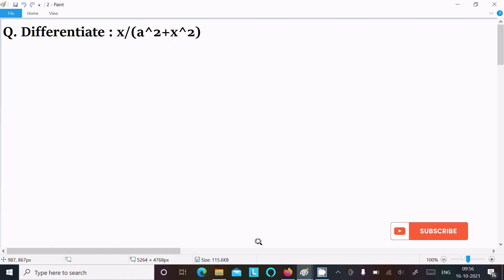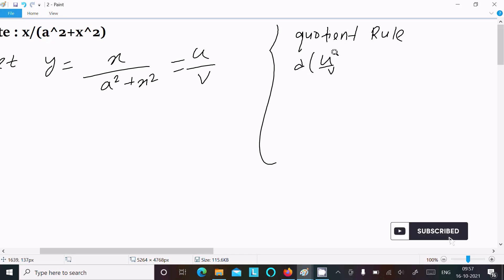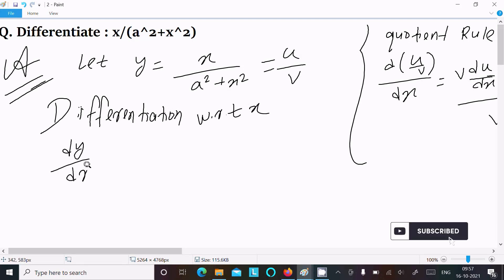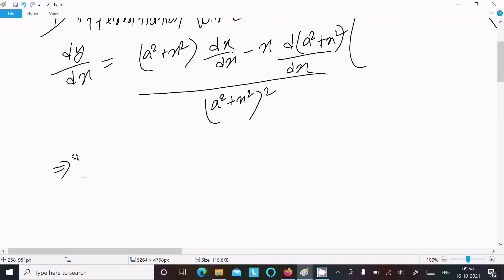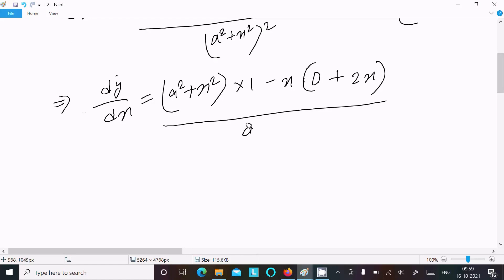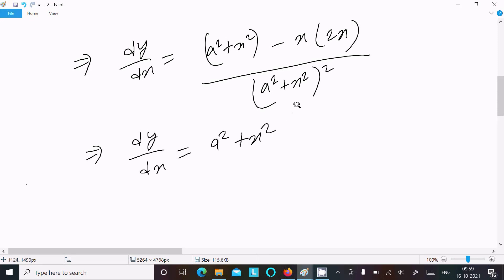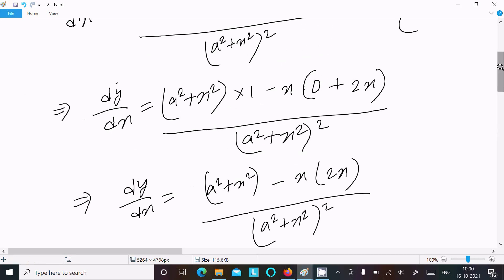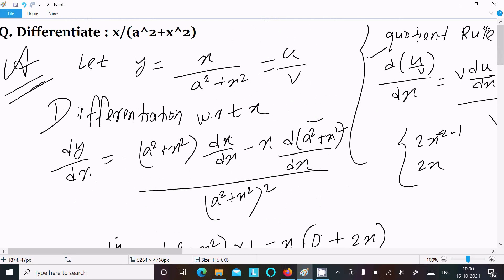Differentiate : x/(a² + x²)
Derivate : x/(a² + x²)
Differentiate: x/(a^2+x^2)
Differentiate: x(a^2+x^2)
Differentiate: x/(1+x^2)